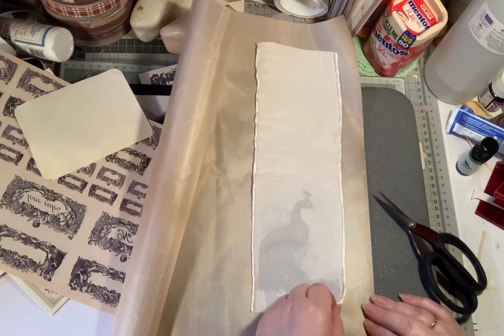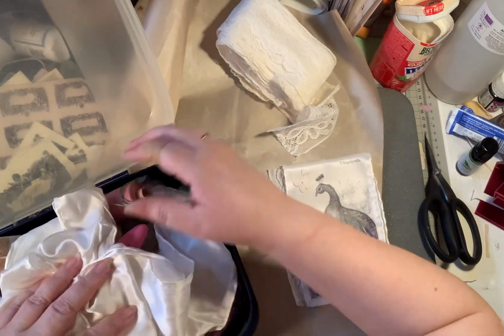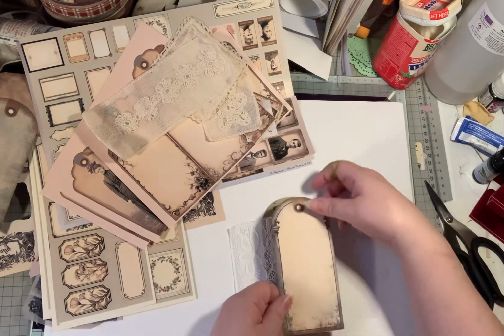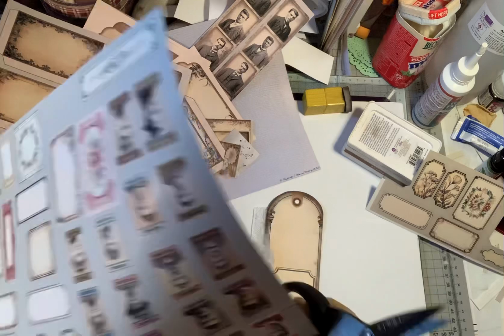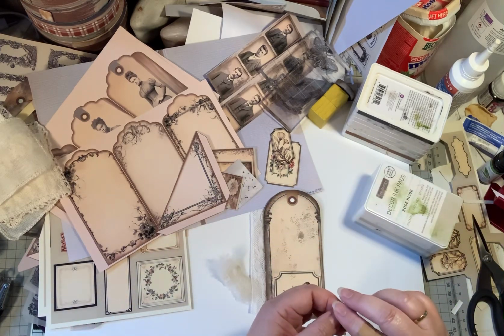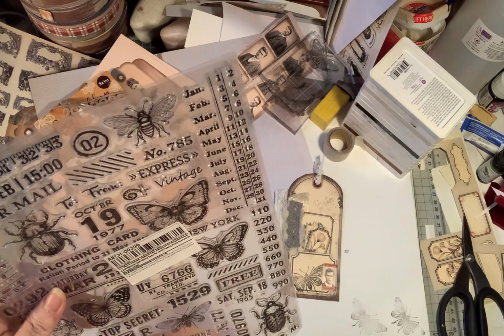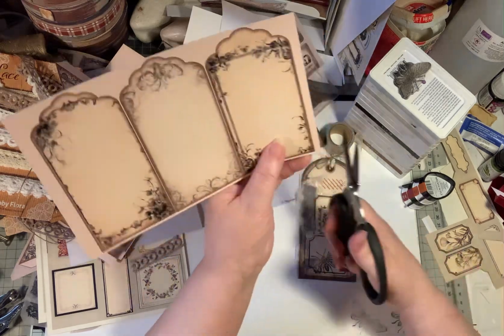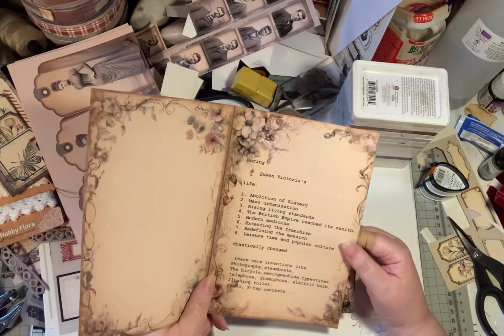Having fun with transfers on silk , and some Timmy style tags but then with Joey 🥰😇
#@gayleagostinelli_ct   inspiredme to make a fabric tag; I used silk ribbon for that 🥰
Also I really like her Tim Holtz projects, but I don’t have any of his papers, only some ricepaper and rub-ons that I’m hoarding 🙈 So #@joeycardmaker is my muze 😁  I do hope they approve 🙏🧸😇